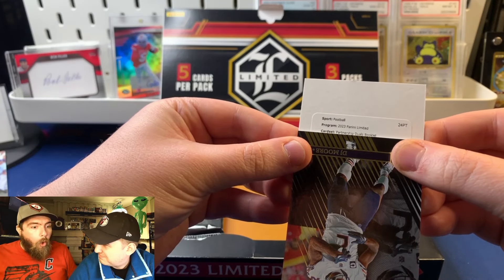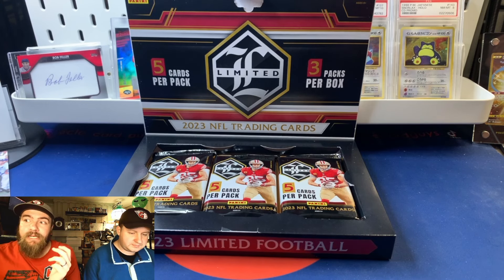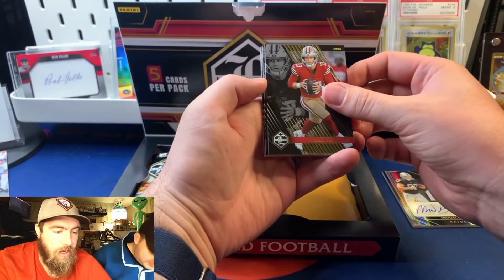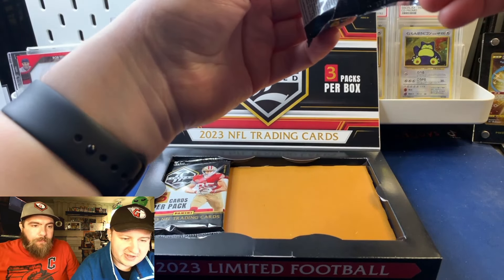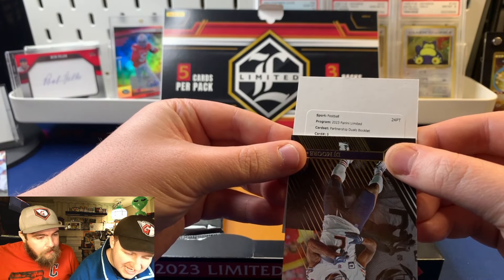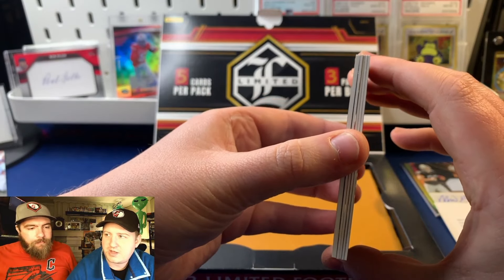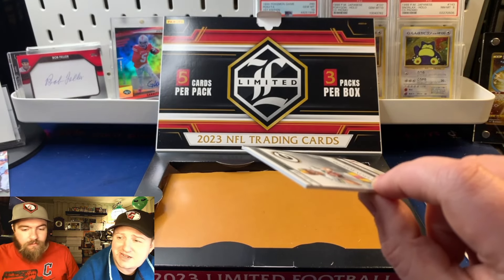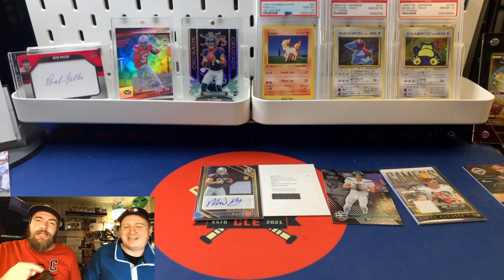AMAZING Booklet Dual Auto 🔥💥🤯 Plus Top Rookie Patch Auto Pull! 2023 Limited Football Hobby Box Break